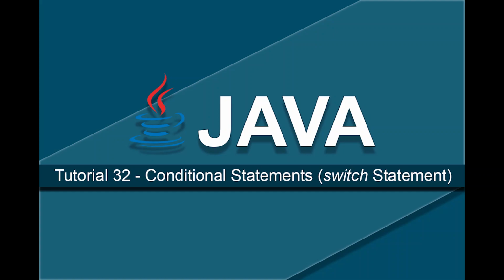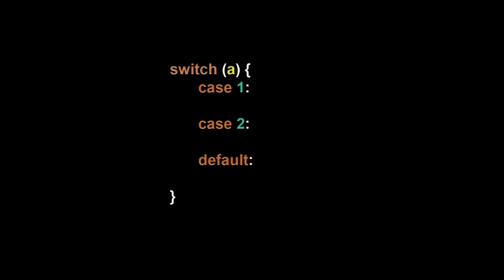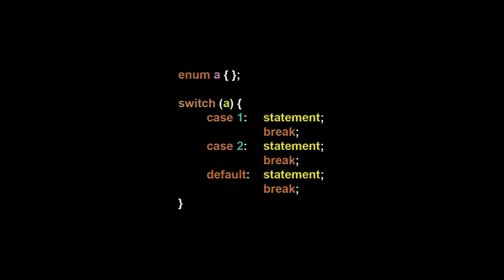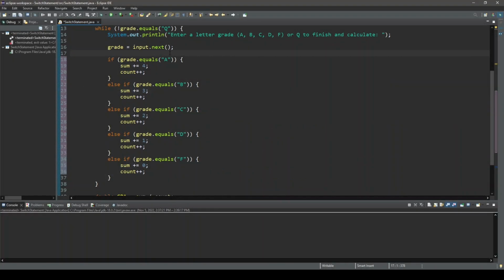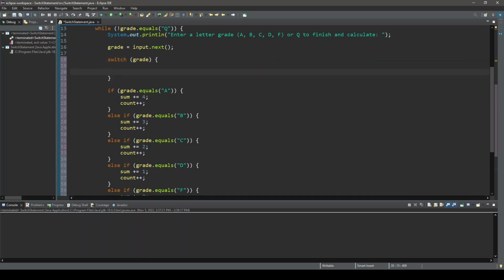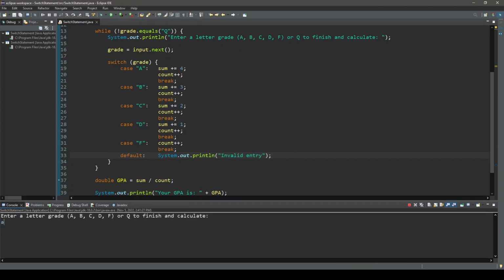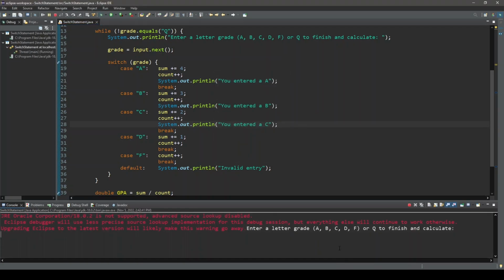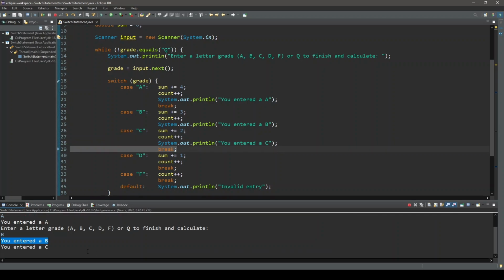Java Tutorials 32 - Conditional Statements (switch Statement)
A switch statement is a conditional statement that evaluates the value of a variable and executes a statement or block statement based on the value of the evaluated variable.